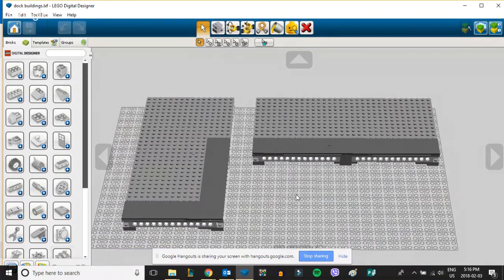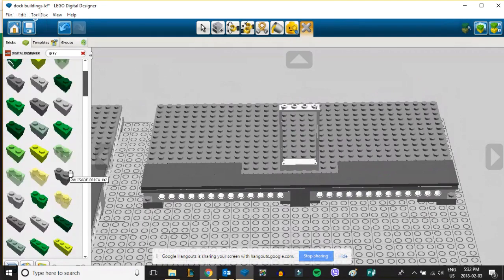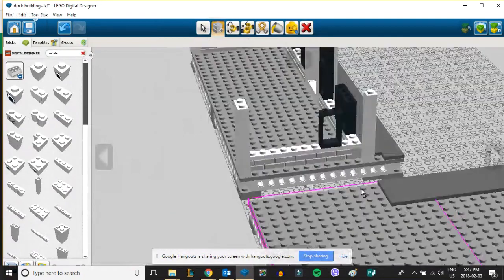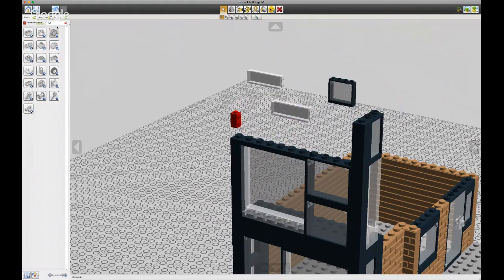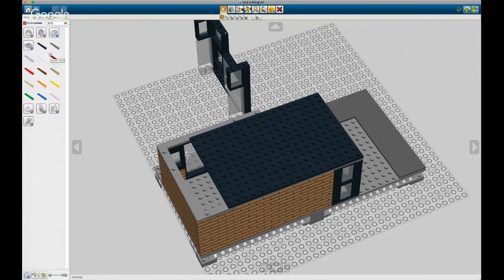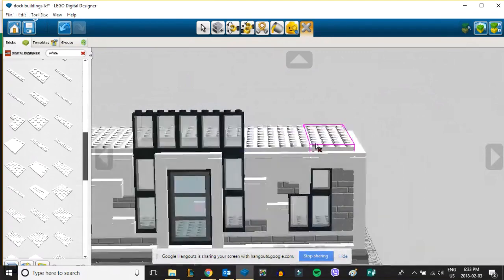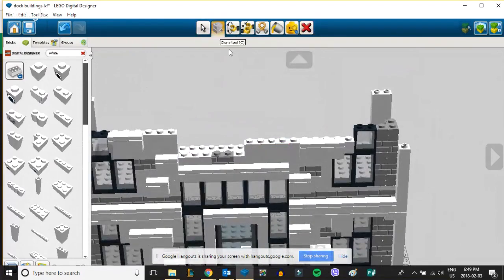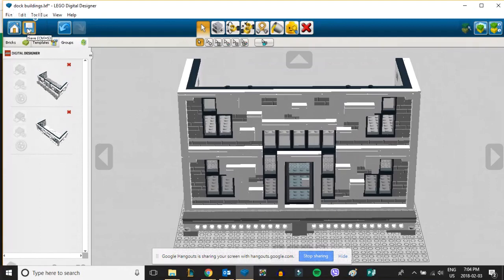STUDS #01: Designing dock houses with @BricksToGo!